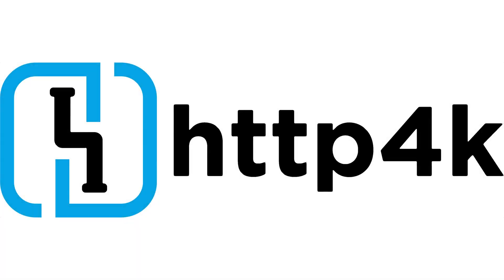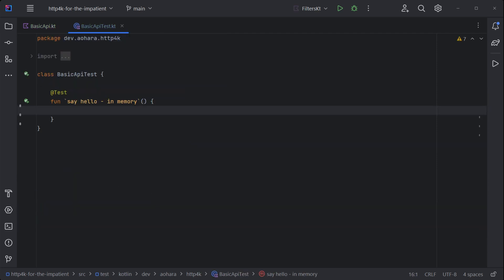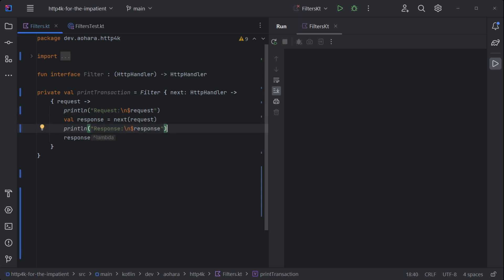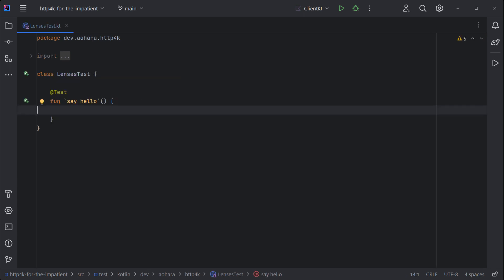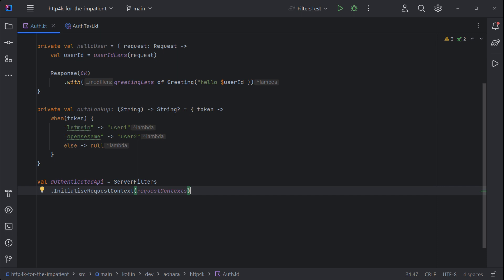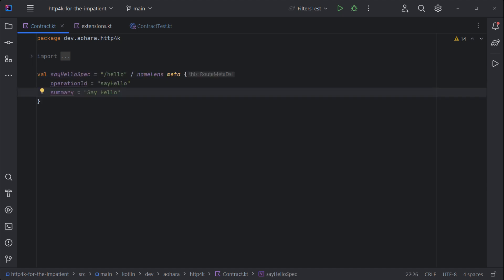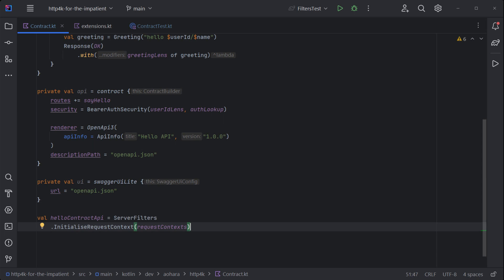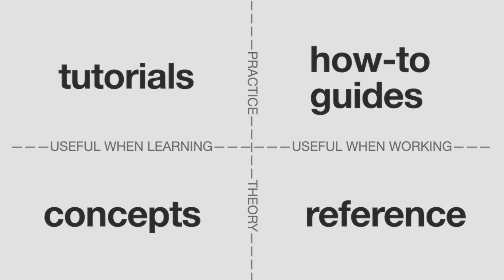Http4k for the Impatient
Known for its unreasonably efficient testability, Http4k is the definitive toolkit for functional, typesafe HTTP applications in Kotlin.

🔗Resources

🚩Chapters

00:00 Into
00:12 Servers
00:46 Clients
01:01 Filters
01:28 Lenses
01:59 Auth
02:47 Contracts
04:02 Outro